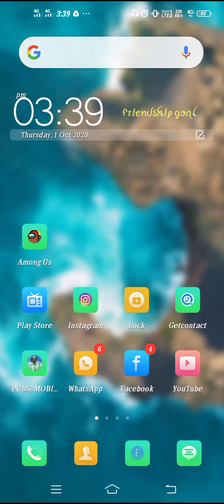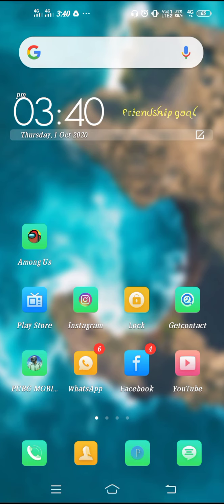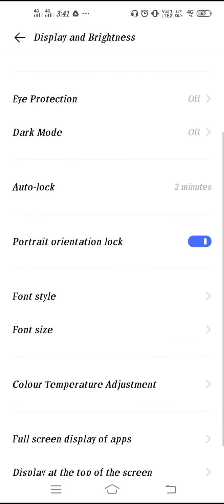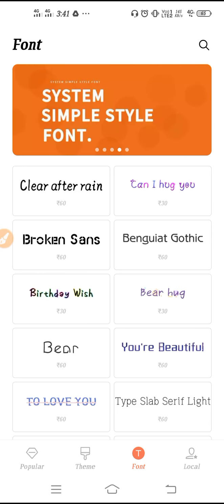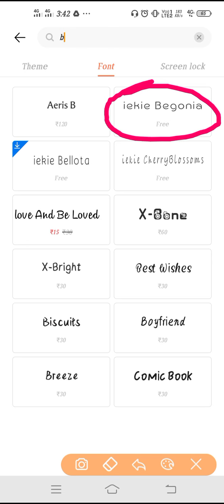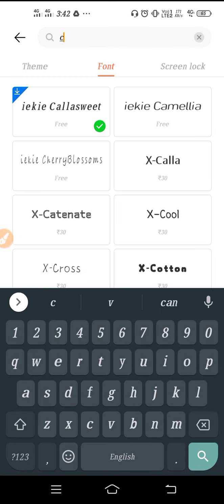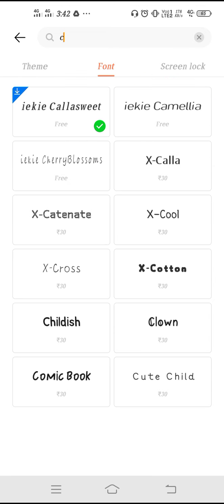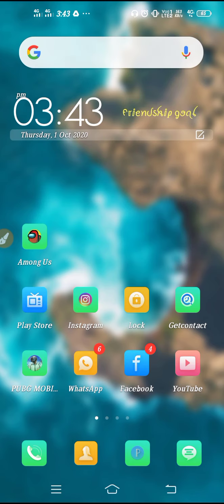Vivo Y19 Font Style Free Download Setting